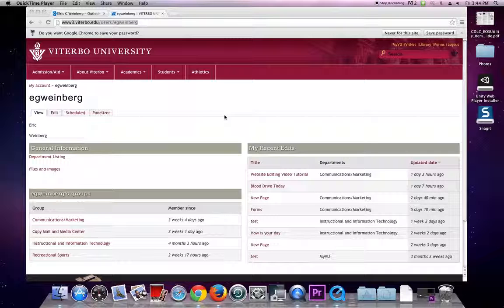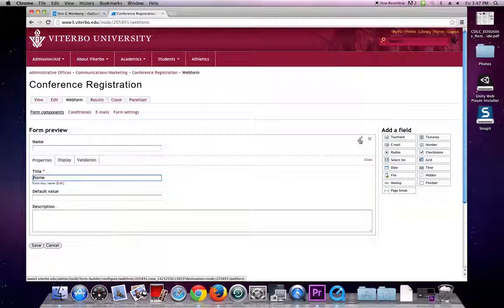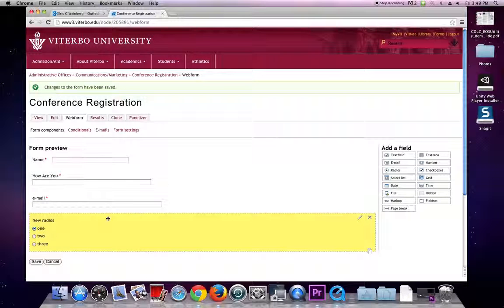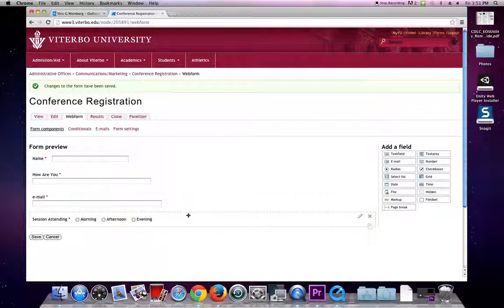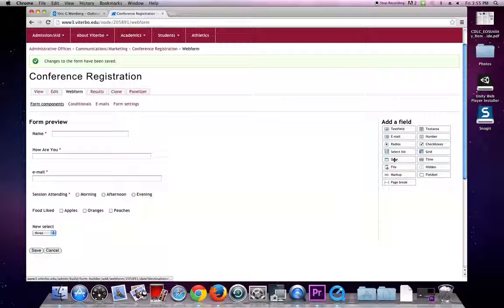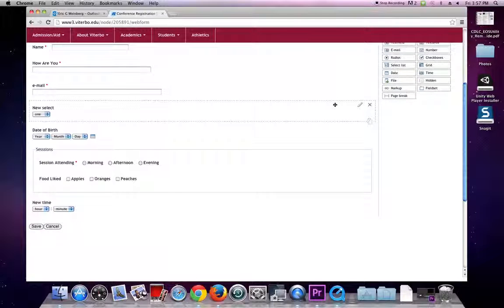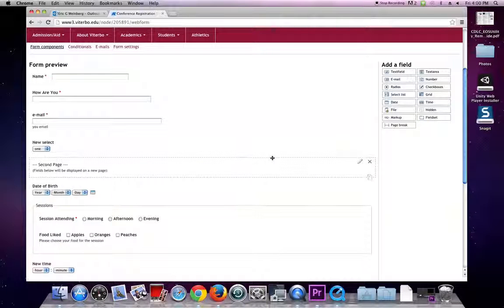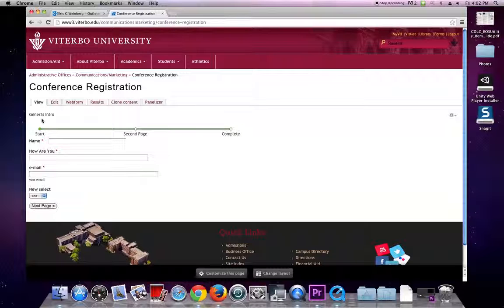Creating Forms 1, Building the Form